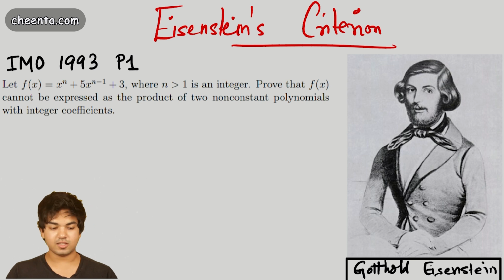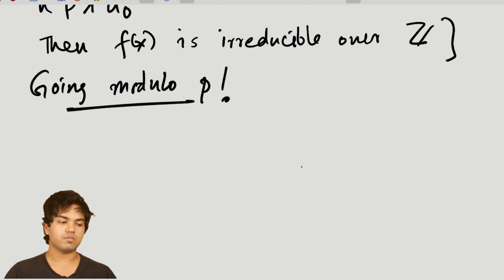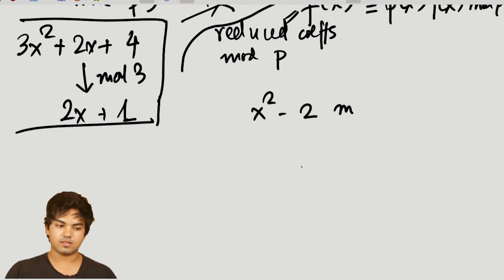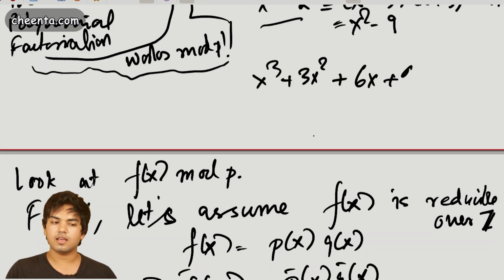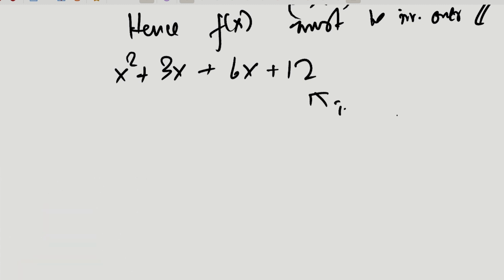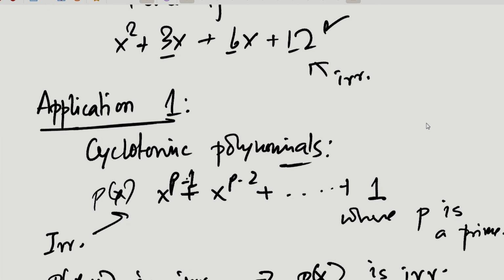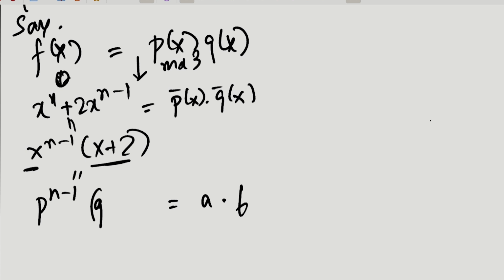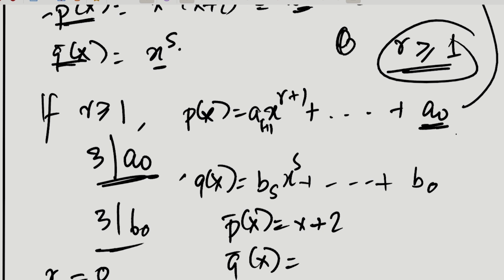Continuation of Irreducibility of Polynomials | IMO 1993 | Algebra | Rajdeep Ghosh